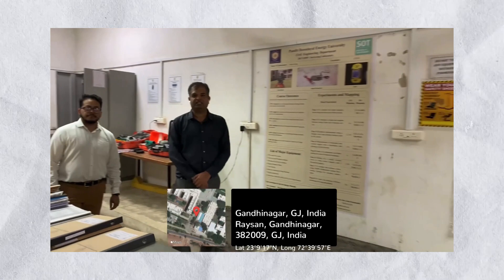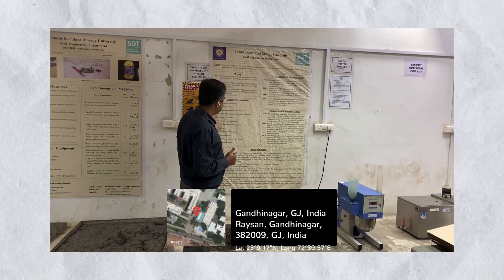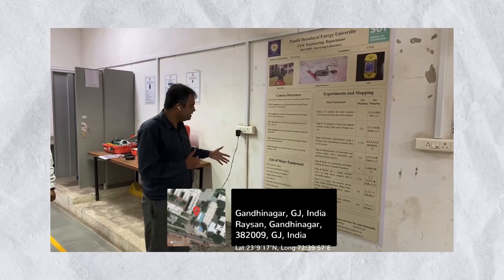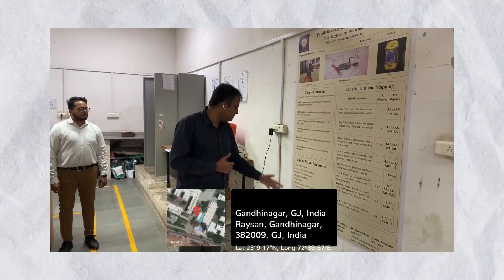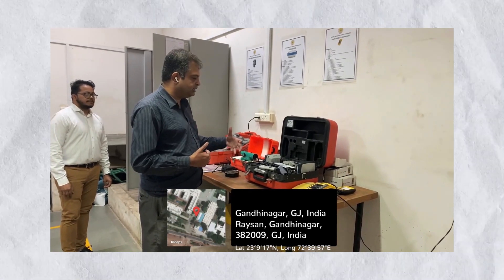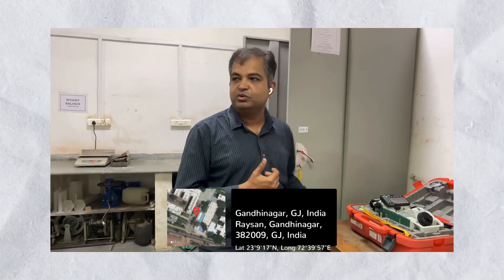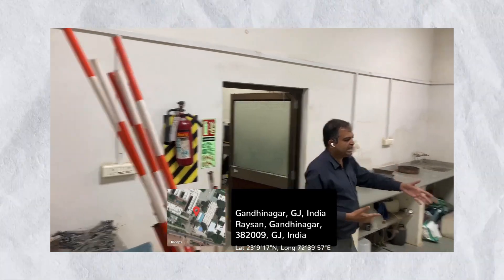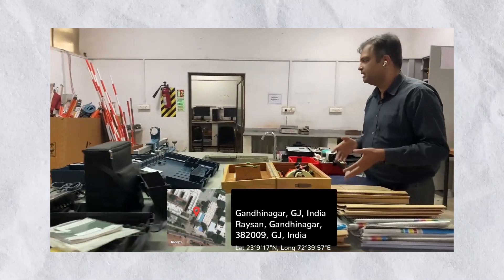Surveying Lab Tour at Civil Engineering Department PDEU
This video takes you on a virtual tour of the Surveying Lab at the Civil Engineering Department PDEU. Surveying Lab contains state-of-the-art equipment facilities for research and consultancy across several domains like Dumpy Level, Total Station, GIS, GPS and Drone Surveys.

These lab facilities are regularly used by the BTECH, MTECH and PhD Civil Engineering students at PDEU to conduct their academic and research activities. All are welcome to visit PDEU to witness the latest ongoing research at Surveying Lab .

Kindly reach out to our faculties, Dr Dhruvesh Patel (HOD Civil PDEU) ; Dr Ankit Deshmukh (PhD IIT Hyderabad)  to schedule a visit and know more about ongoing research in the Surveying Domain at Civil Engineering Department at Pandit Deendayal Energy University, Gandhinagar.